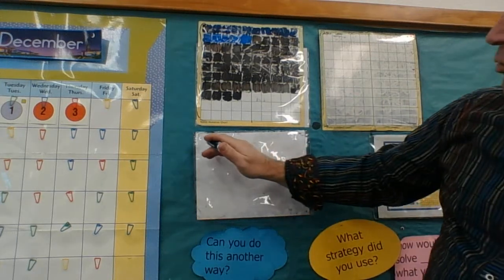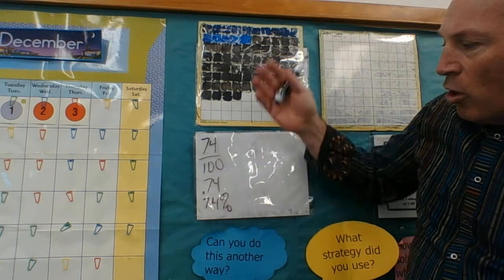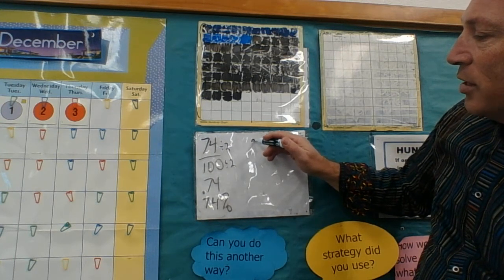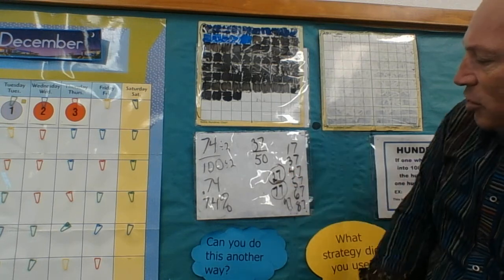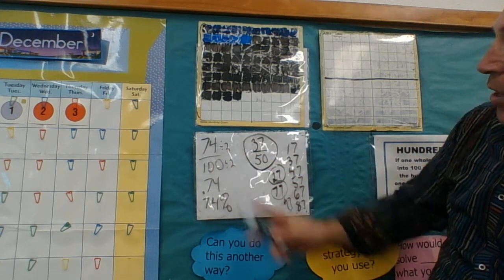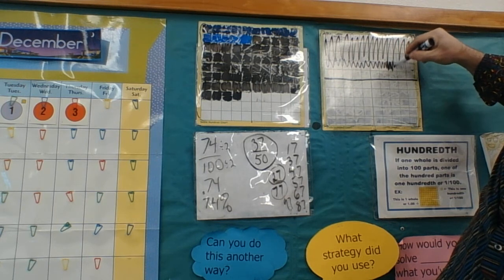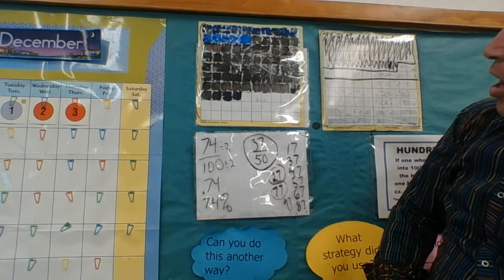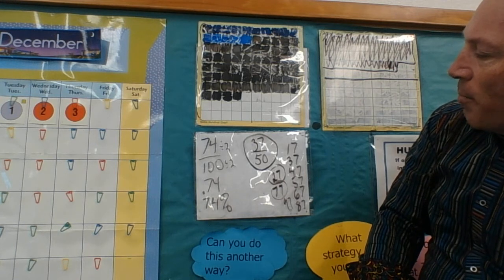Day 74 Part 3